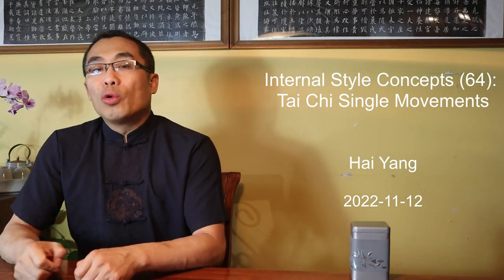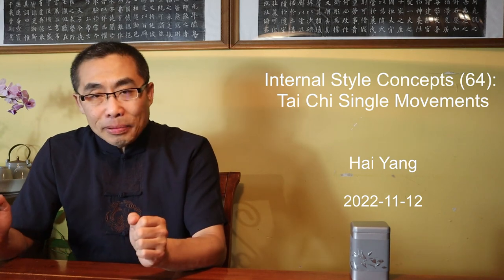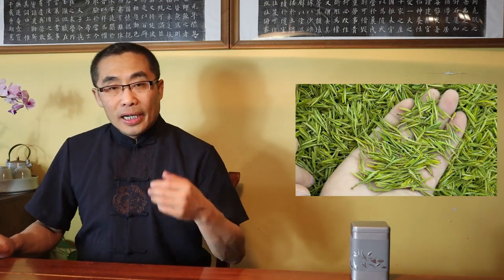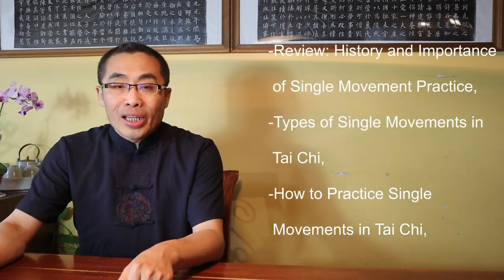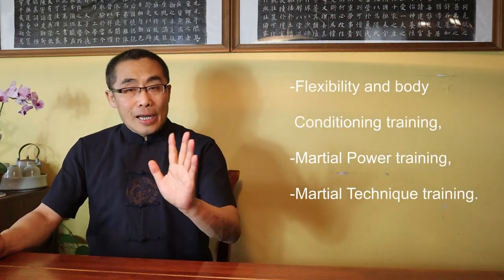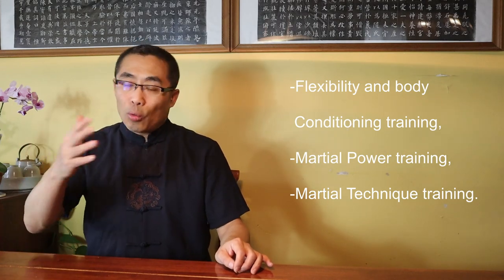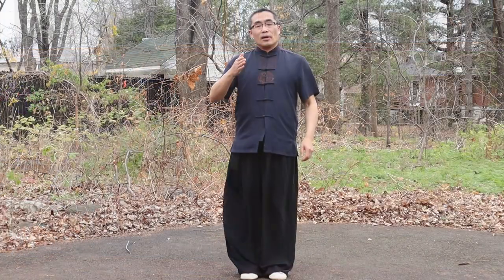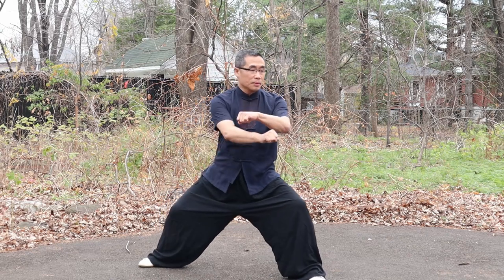Internal Style Concepts (64): Tai Chi Single-Movement Practice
This video introduces a critical internal style practice: the Single Movement of Tai Chi, a step to develop Tai Chi martial power and fighting techniques.

Topics covered in today’s video include:
00:00 Introduction
01:08 Hai on Tea - 安吉白茶 An Ji Bai Cha
06:49 Main Topic Introduction
07:27 Review: History and Importance of Single Movement Practice
10:25 Types of Single Movements in Tai Chi
20:55 How to Practice Single Movements in Tai Chi
25:34 Principles of Tai Chi Single Movement Practice
30:21 Misperception
34:00 Demonstration
34:43 Takeaways

Comments section rules:
No hate
No discrimination
No spam
No politics